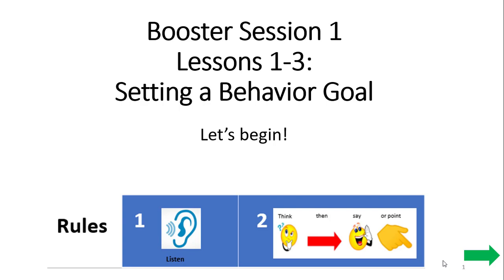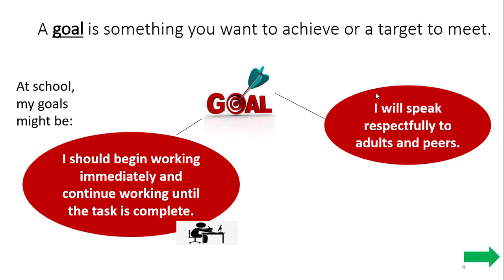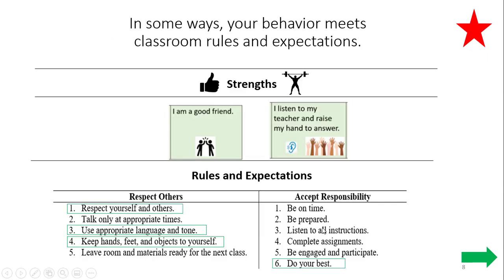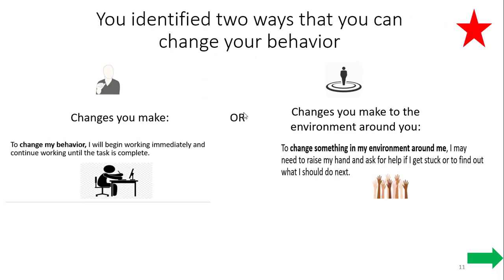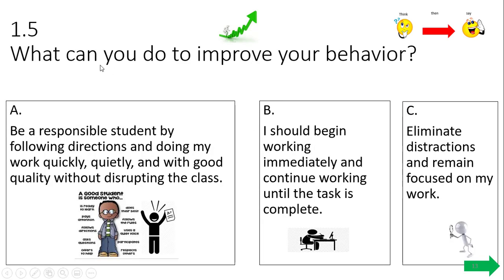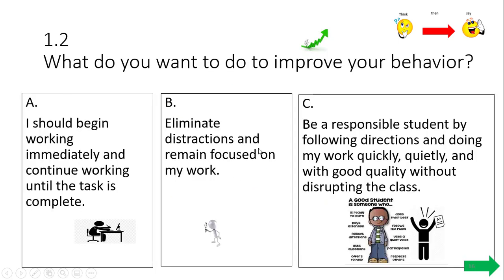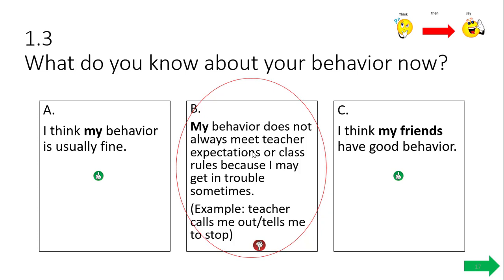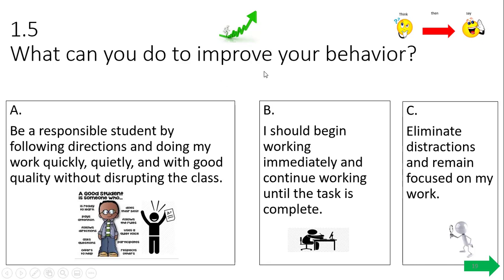Booster1_P1L1-3_ID